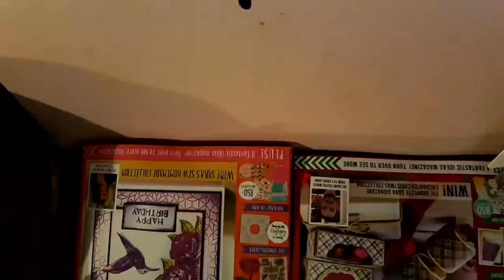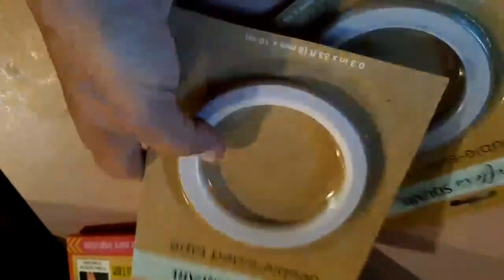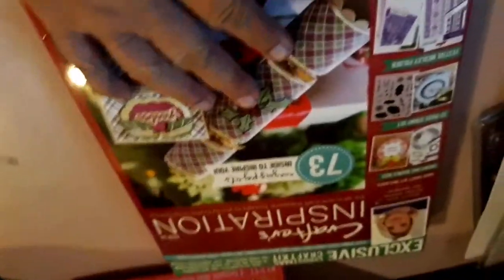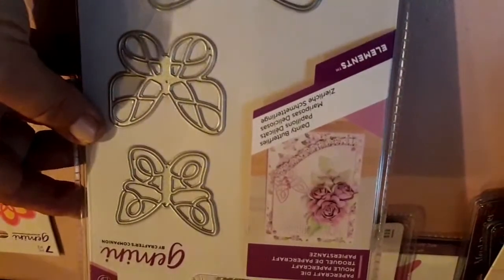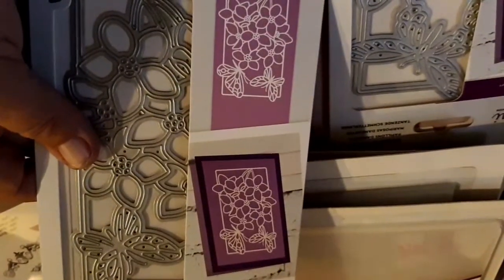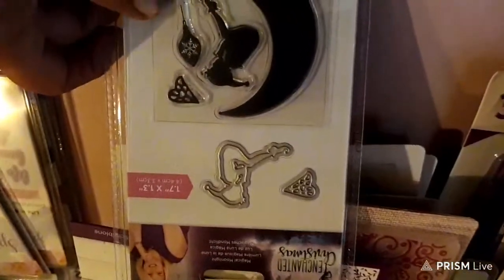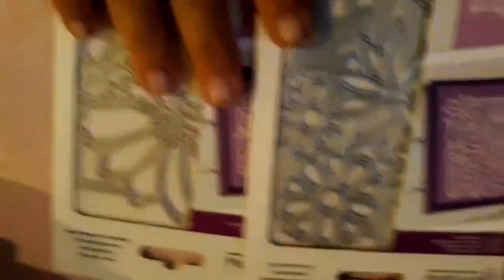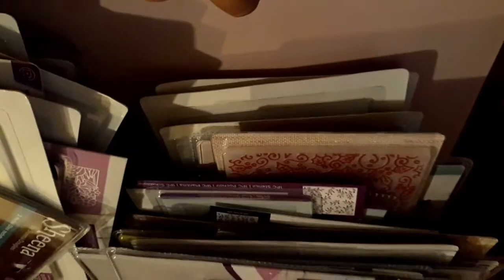new Crafters companion Hall and Dollar Tree .... . 🤗